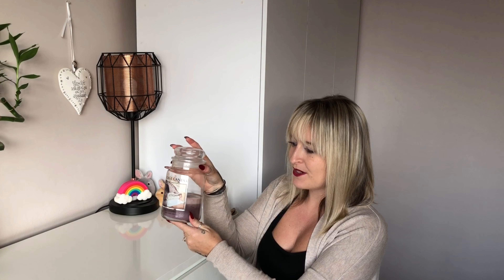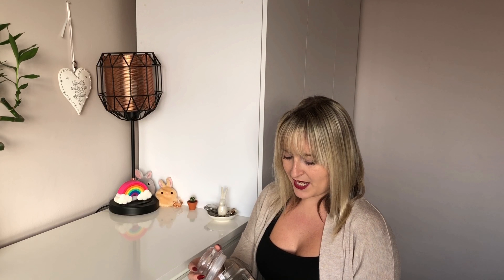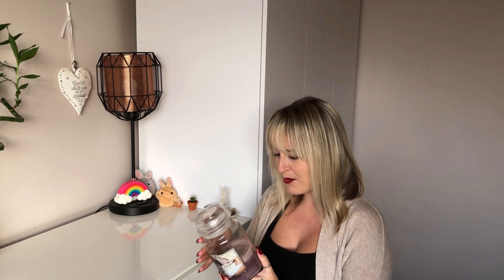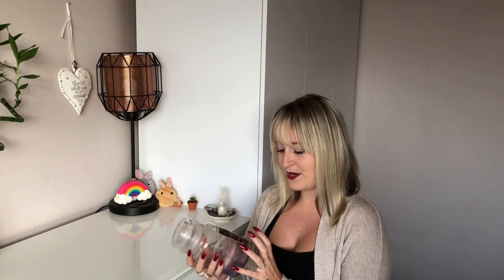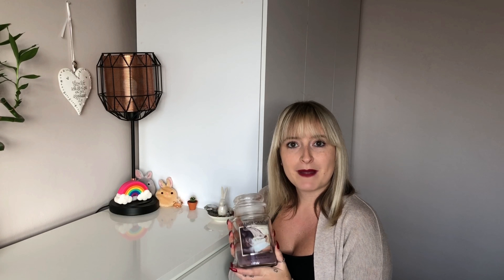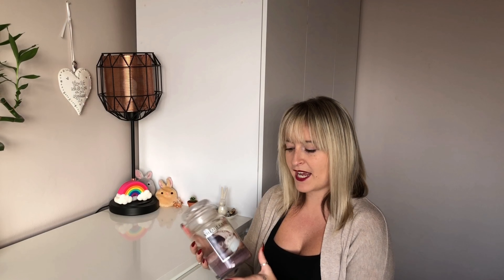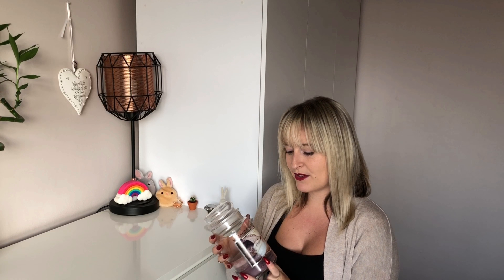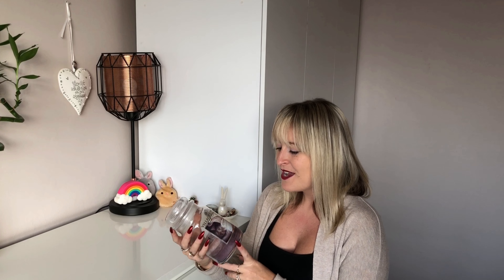Village Candle Review: Cozy Cashmere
My first Village Candle Review in a long time! Cozy Cashmere.
Plus you get to see my face for the first time in a long time... not sure if it is a good thing or not!